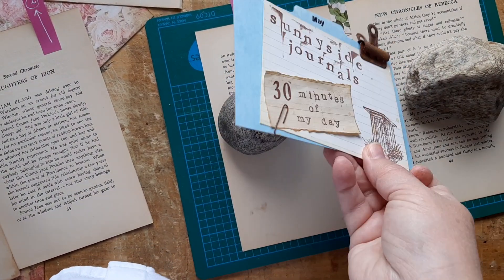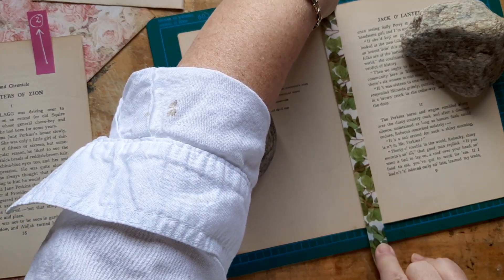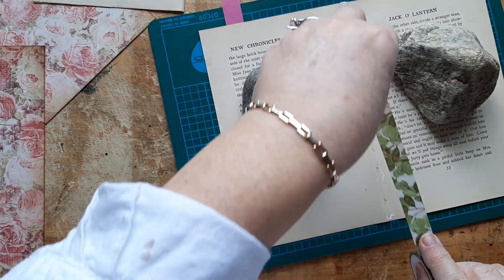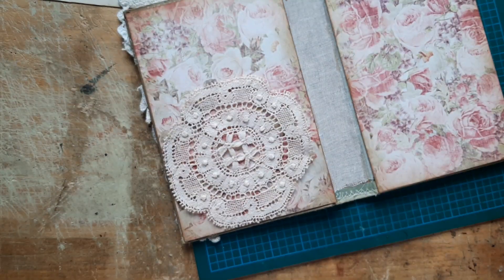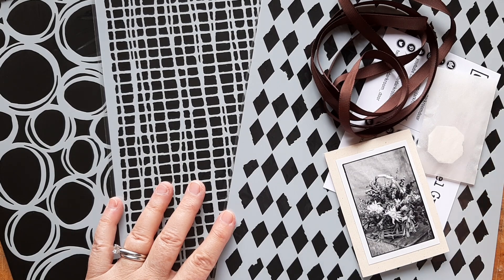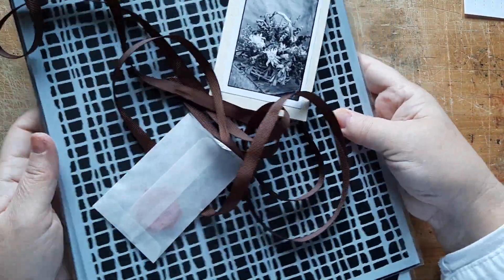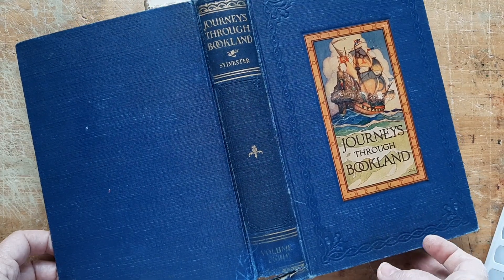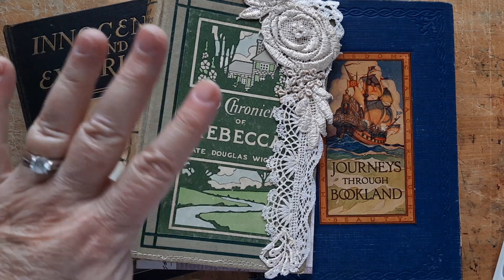Good morning! Hope your Saturday is good! 👋😀☕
I turn on my camera for 30 minutes and that's what I share... it's not fancy. It's just me chattering while I work.